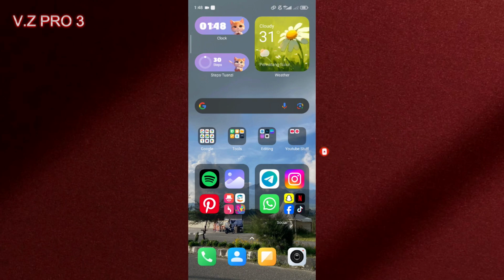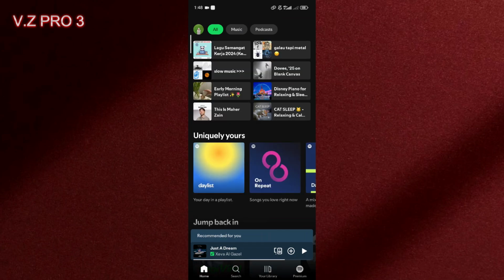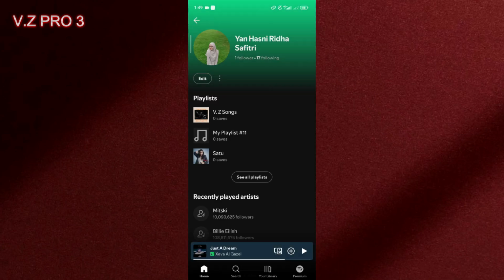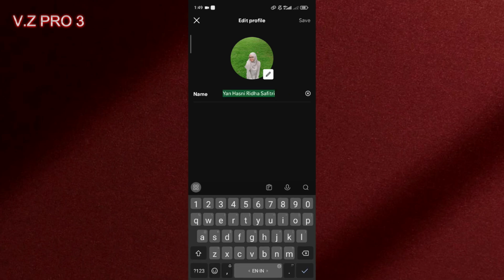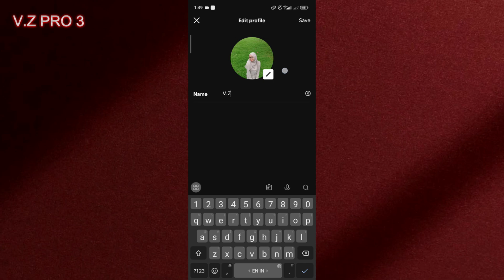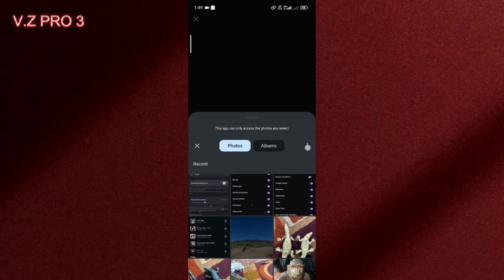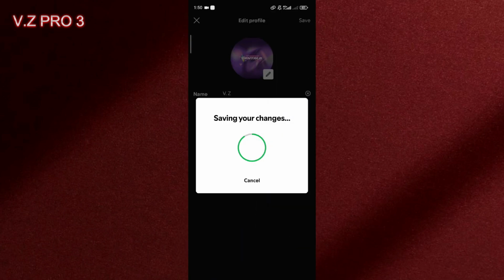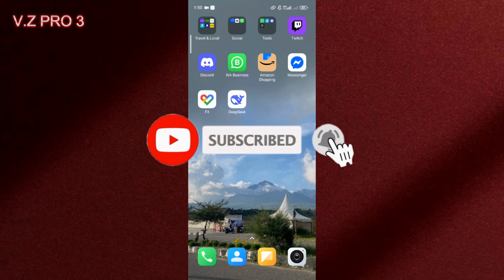How to Edit Profile on Spotify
Spotify remains the most popular streaming music service on the planet despite recent efforts by Apple, Amazon and YouTube Music. With almost half a billion active users a common request is how to change your “username”.